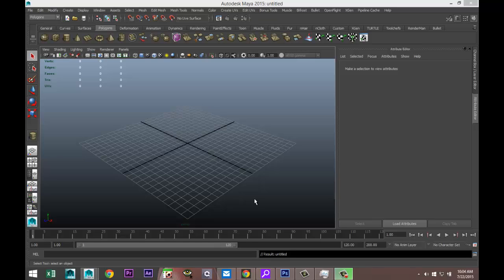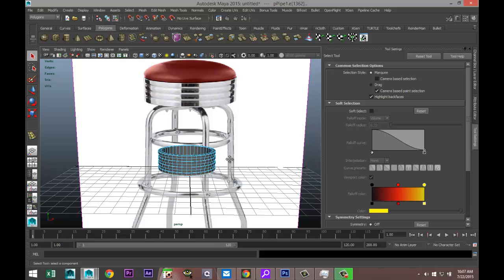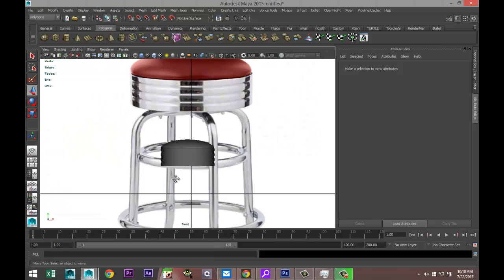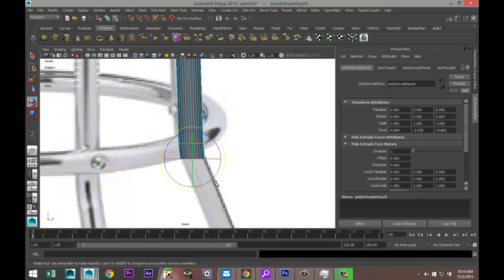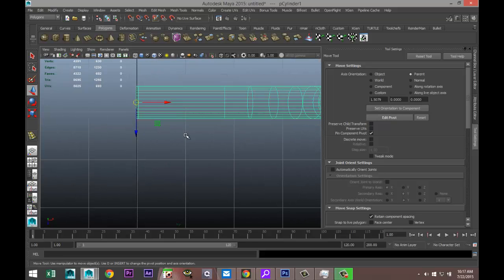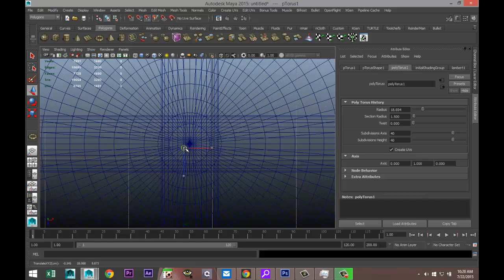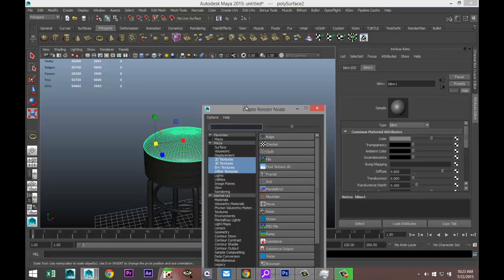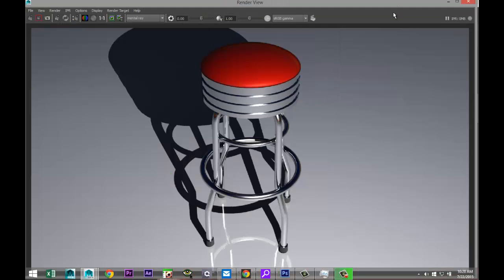Maya tutorial: How to model a 1950's Barstool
In this 3D modeling video in Maya 2015 I will explain how to model a 1950's barstool.